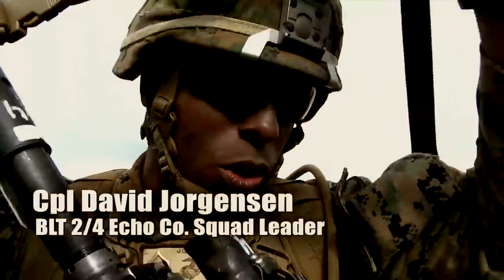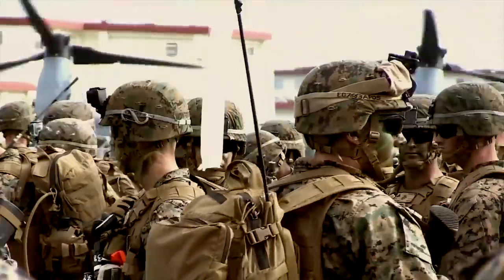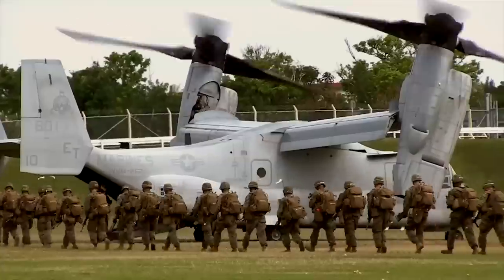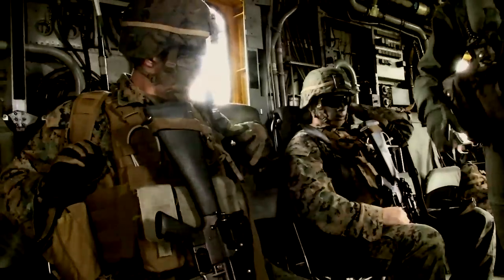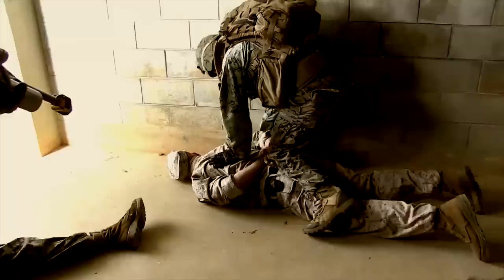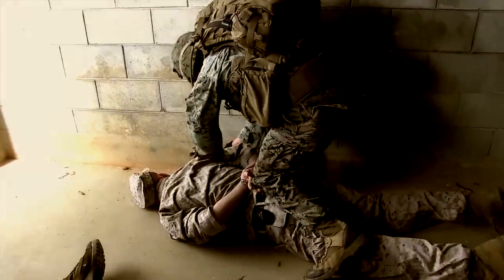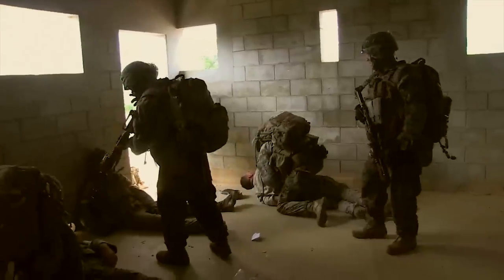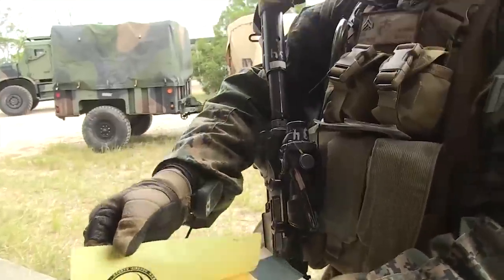Welcome to the MEU | Vertical Assault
In this episode of "Welcome to the MEU," Cpl. David Jorgenson explains how he and his Marines conduct a vertical assault into a simulated urban setting. The Marines and Sailors are with Echo Company, Battalion Landing Team 2nd Battalion, 4th Marines, 31st Marine Expeditionary Unit.

Each episode they'll take you behind the scenes and into the action of a MEU. Follow for a ride in the back of amphibious vehicles, in the pilot seat of aircraft and at the helm of a Zodiac.

(Produced by Cpl. August Light)